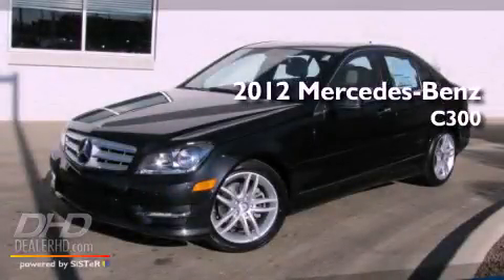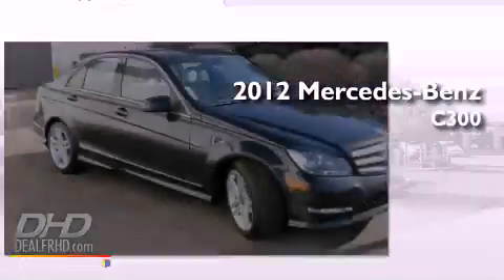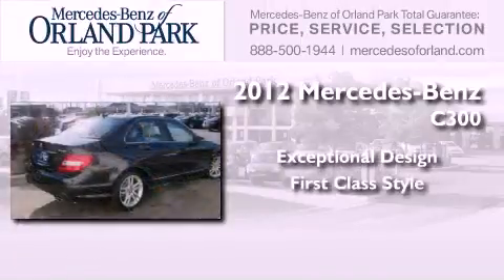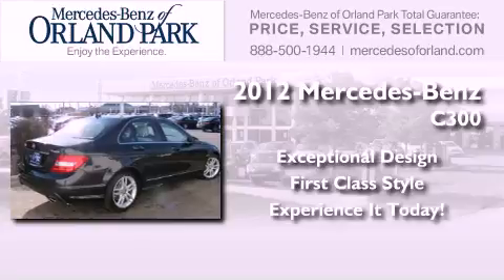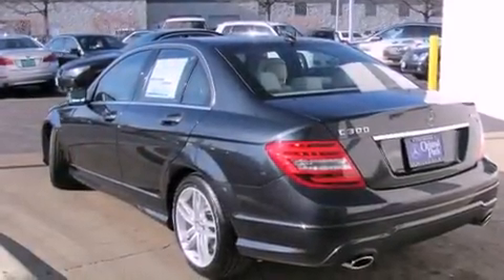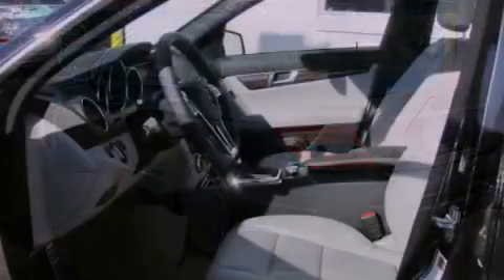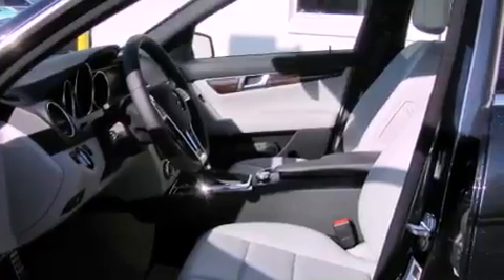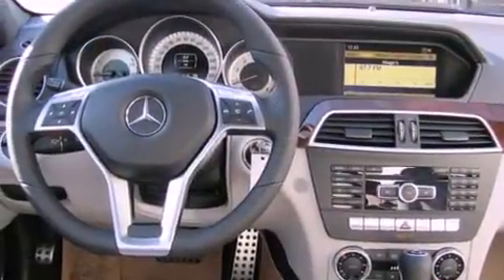2012 Mercedes-Benz C300 Mokena IL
Year : 2012
 Make : Mercedes-Benz
 Model : C300
 Engine : 3.0
 Trans . : 7 Speed
 Exterior : Blk-Gry
 Miles : 16
 Interior : Ash
 Stock : MS3565

 2012 Mercedes-Benz C300 Orland Park IL